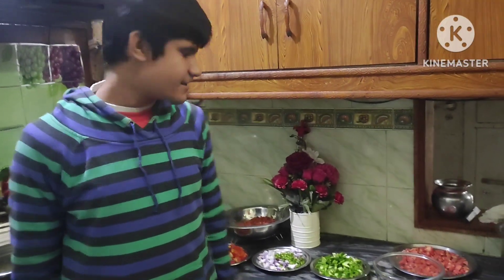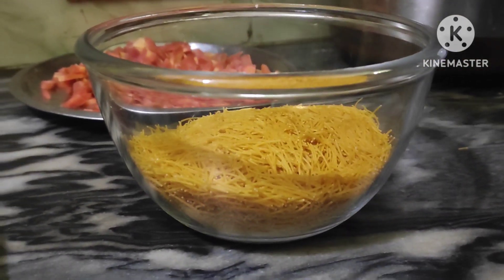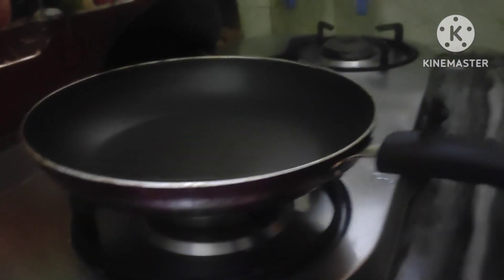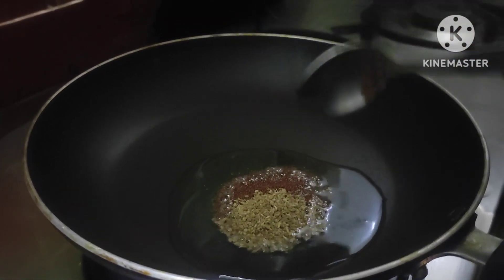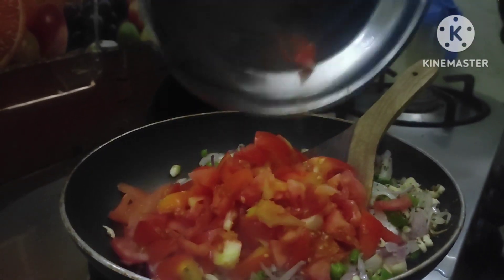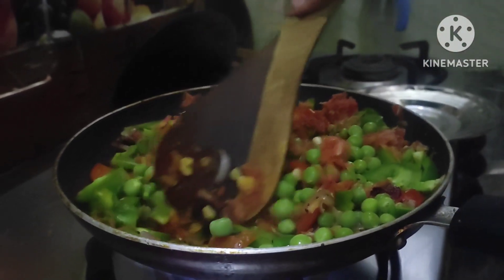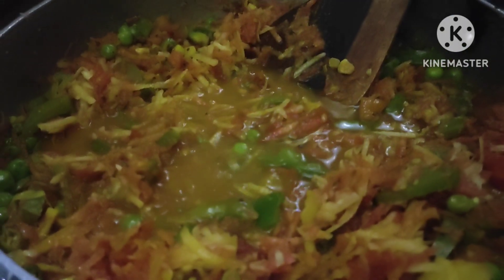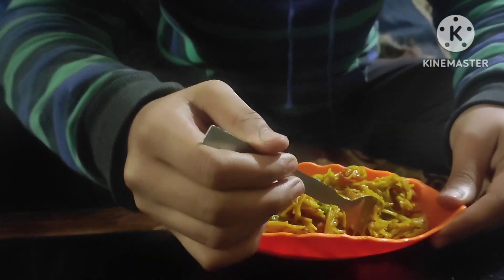4 January 2023